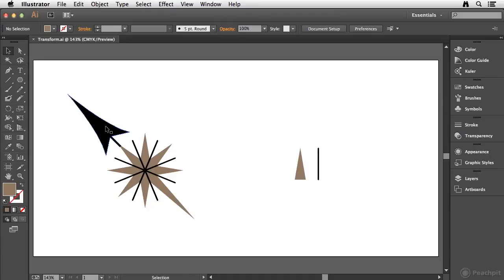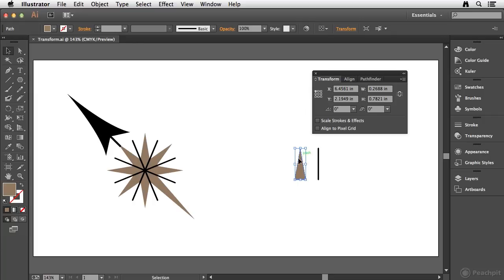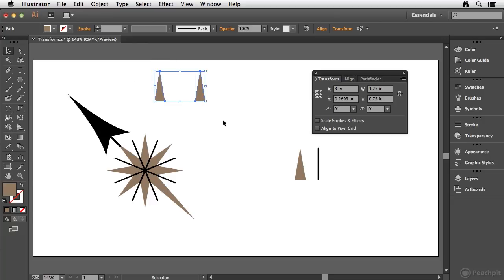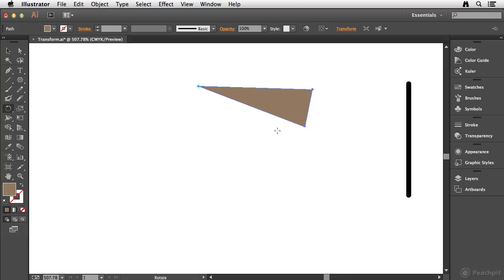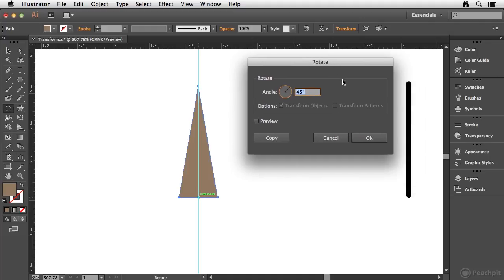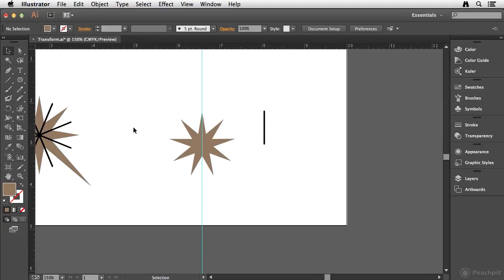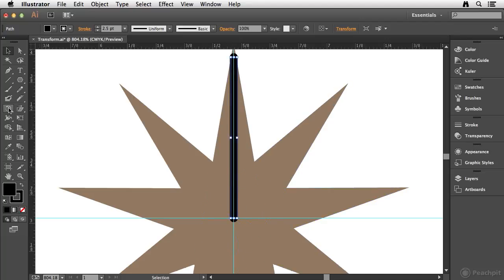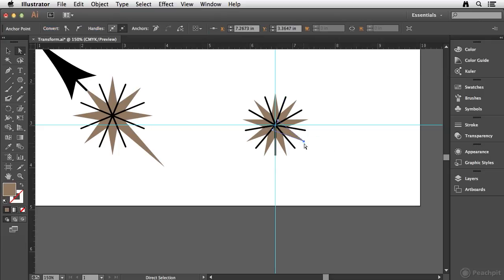44.Transforming Objects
Transforming Objects